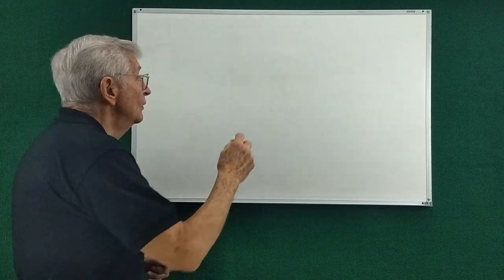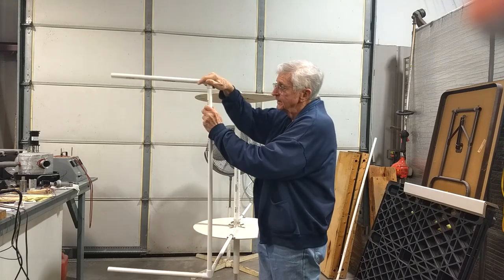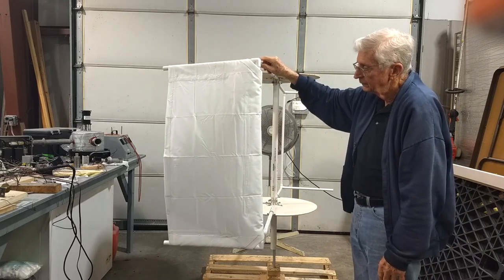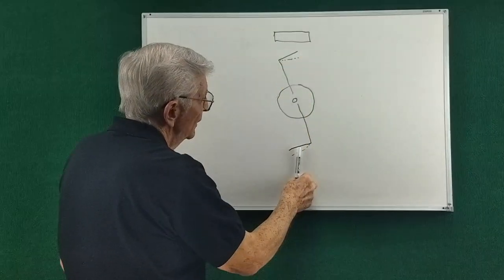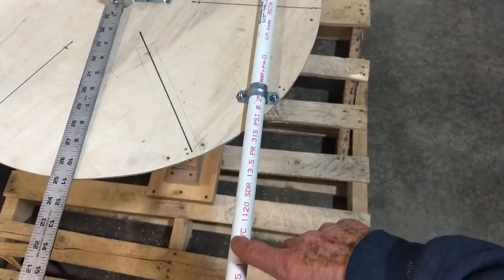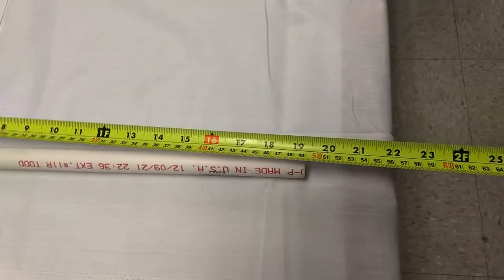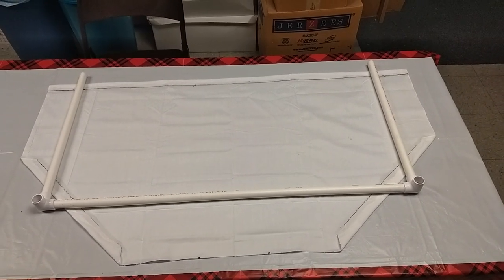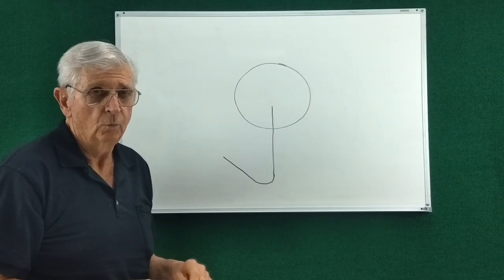VAWT With Fabric Sails (easy to build)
A vertical axis wind turbine is made using fabric sails. This is a "lift type" VAWT. It is made using readily available materials. This design is low cost and light weight. The sails are easily replaceable should they wear out. A follow-up video will show how to select and install a generator on a VAWT.